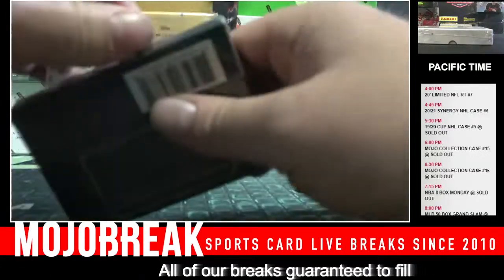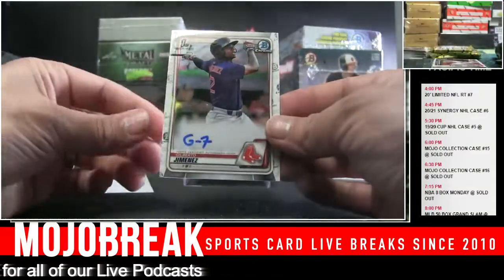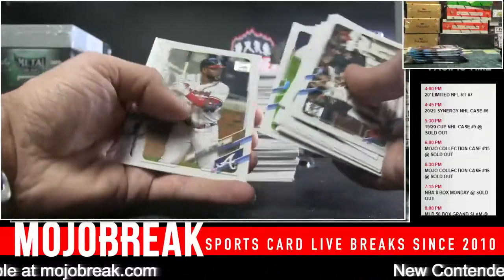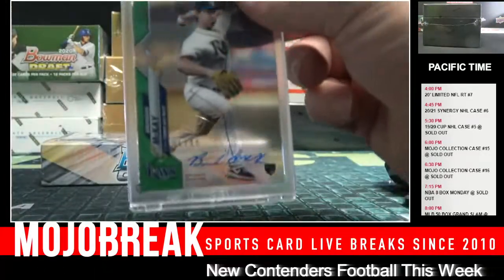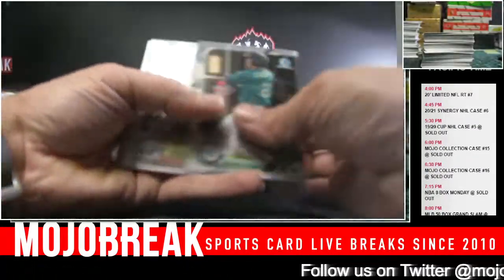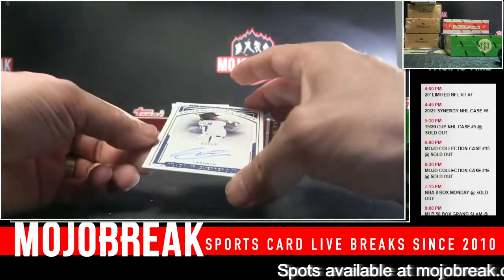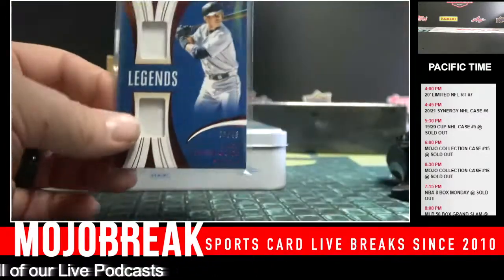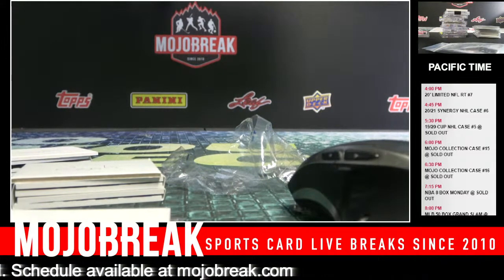Part 2: MLB SPRING TRAINING 50 BOX GRAND SLAMPALOOZA RANDOM